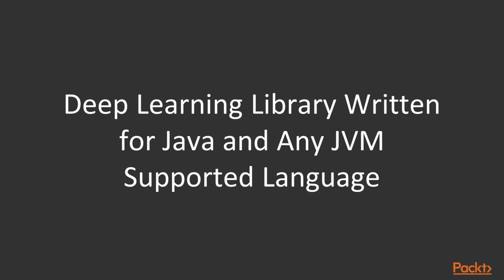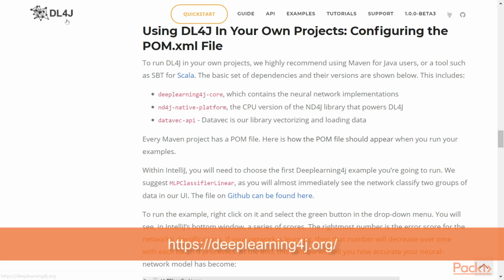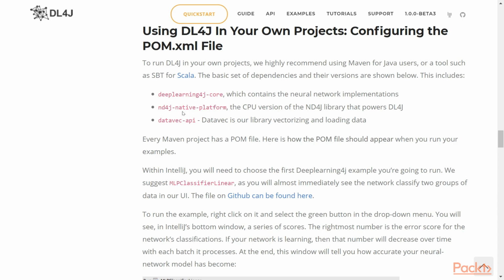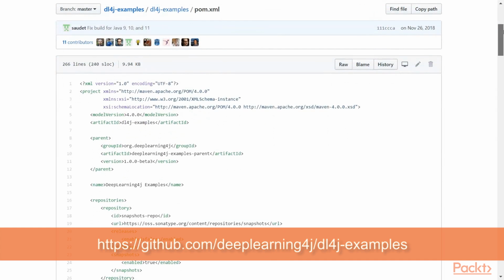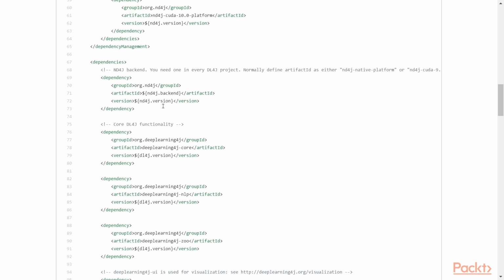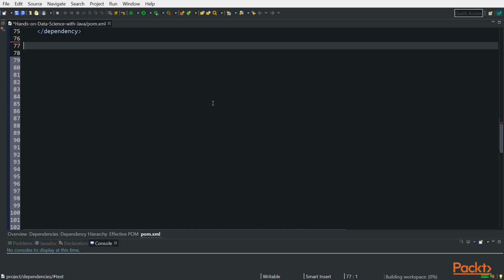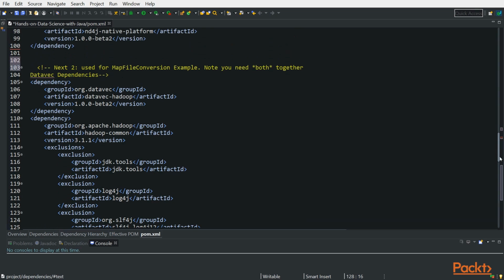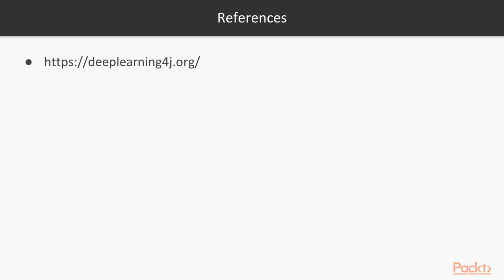Hands-On Data Science with Java : Importing Deeplearning4j into Your Environment | packtpub.com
This video tutorial has been taken from Hands-On Data Science with Java. You can learn more and buy the full video course